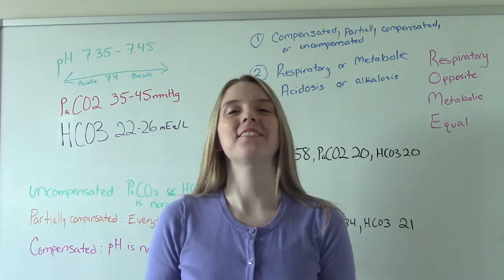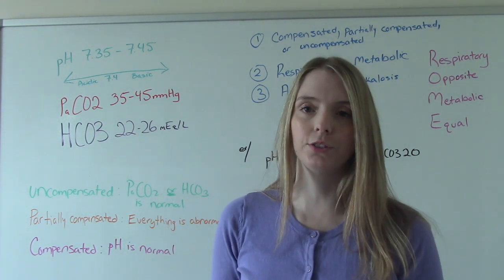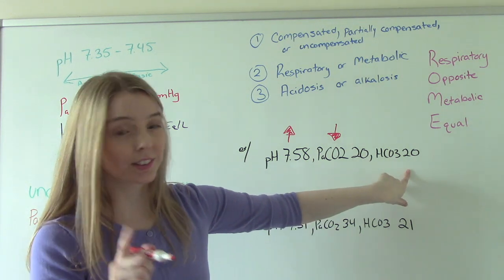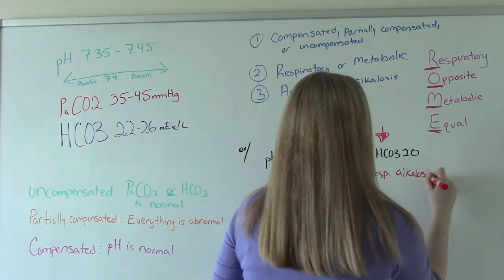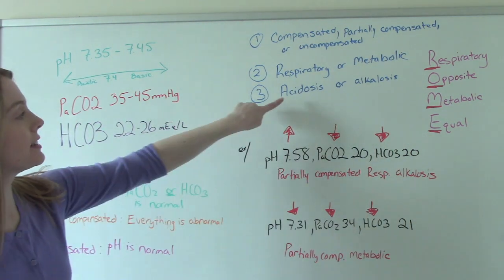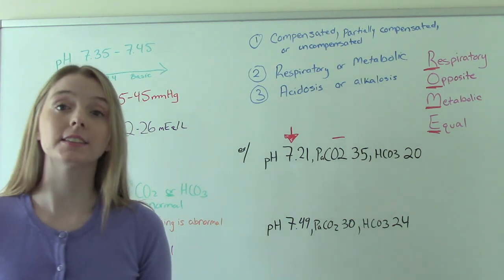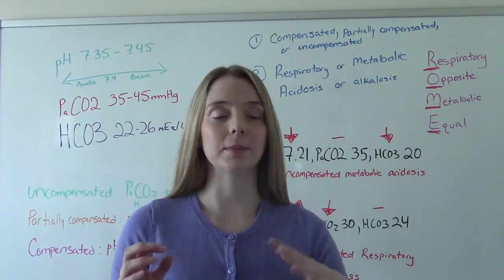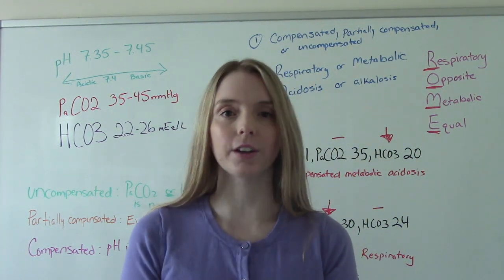ABGS IN 3 SIMPLE STEPS | NCLEX REVIEW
Arterial Blood Gases aka ABGs are often a source of frustration for students. In this video I review the normal lab ranges, and teach the 3 step process for interpreting ABGs. I also do some example problems.